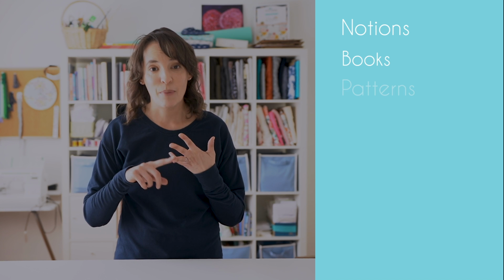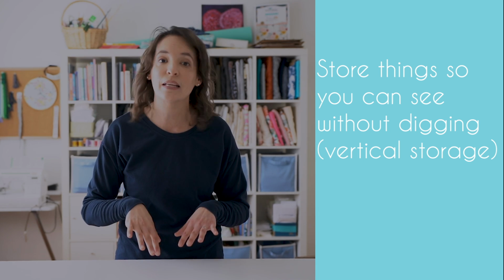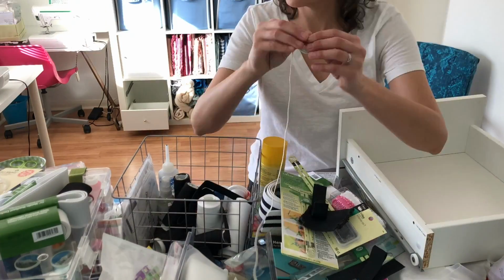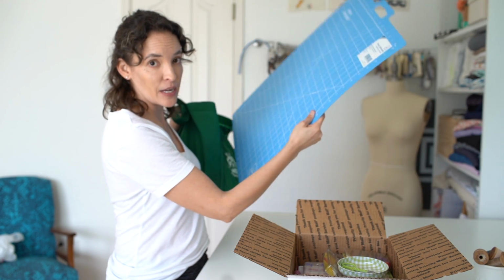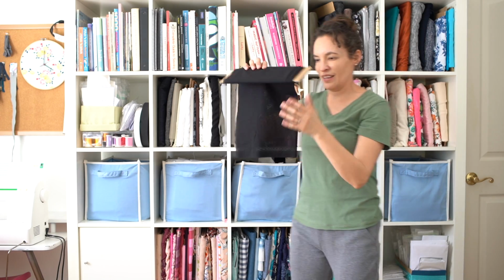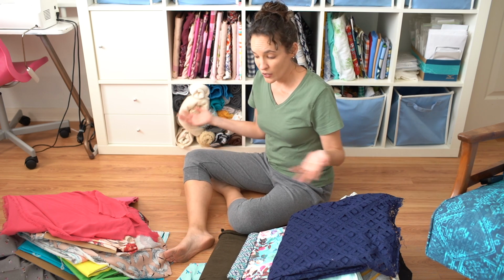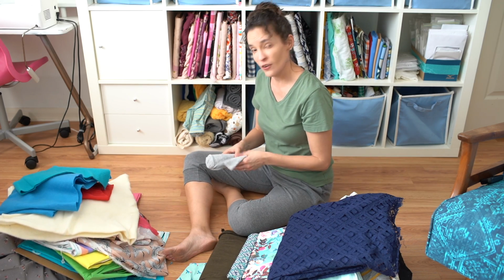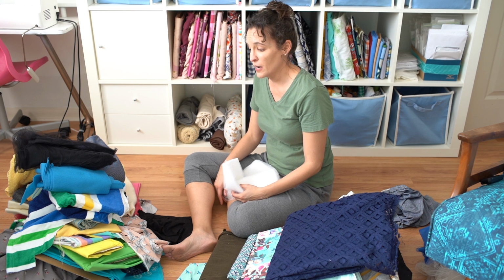Tidying Up my Sewing Room - Sewing Organization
Tidy up your sewing space - craft room organization Marie Kondo Style. This video has tips for organizing and decluttering your sewing space.